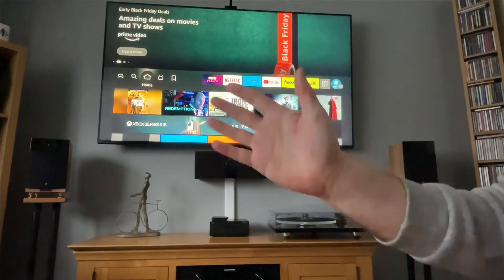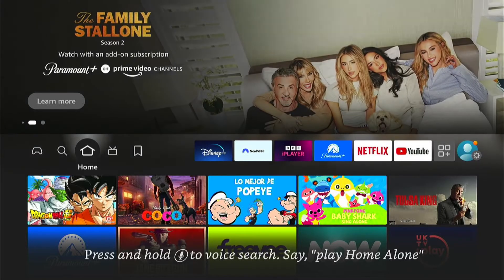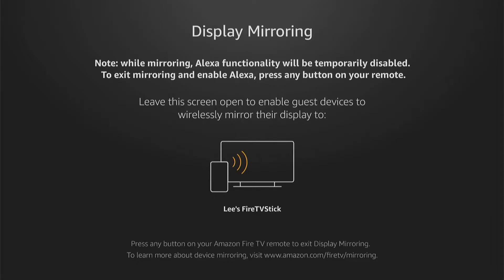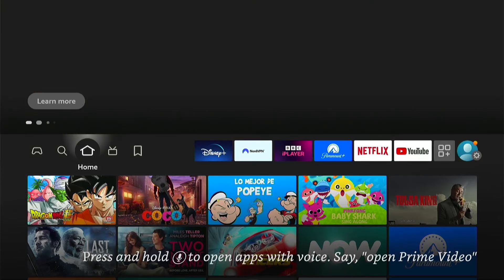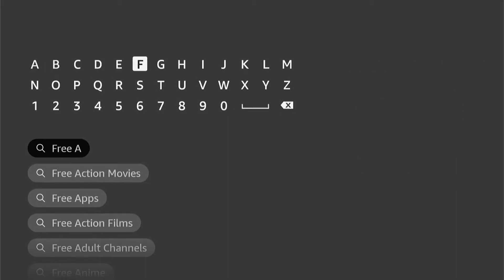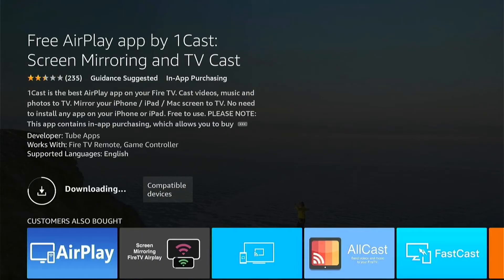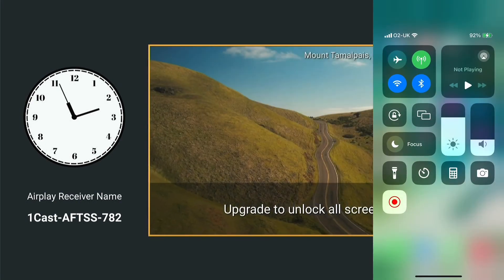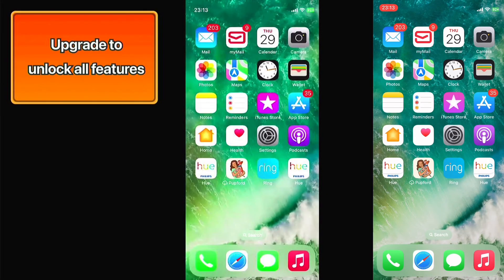How to Cast Phone to Your Firestick or Fire TV (Screen Mirroring)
In today's video we are going to learn How to Cast Phone to Your Firestick or Fire TV.